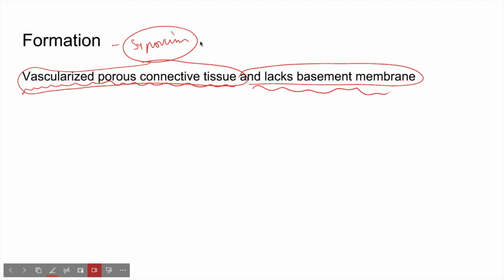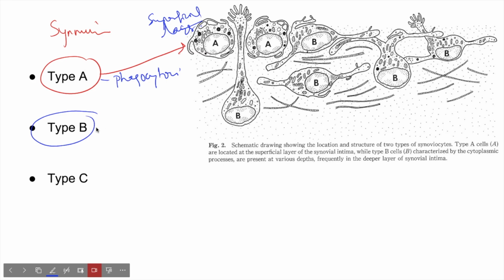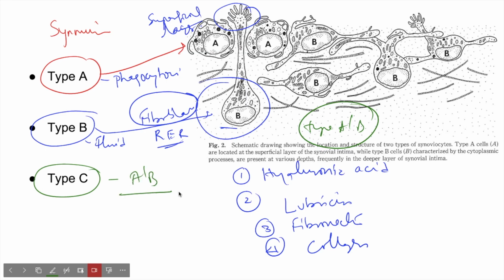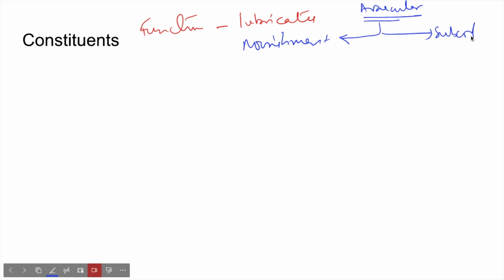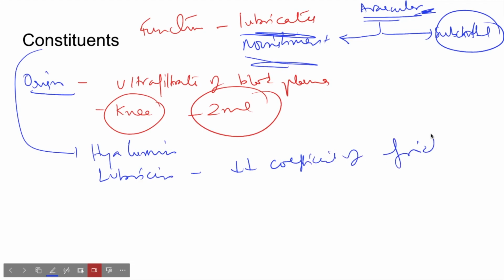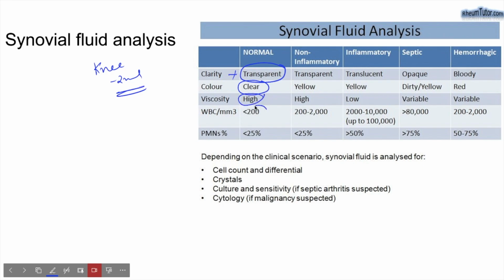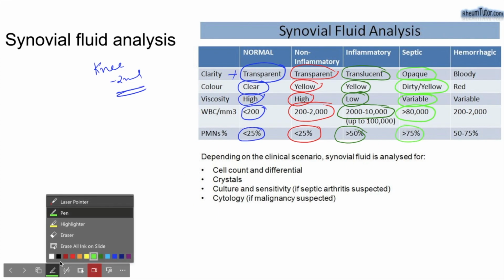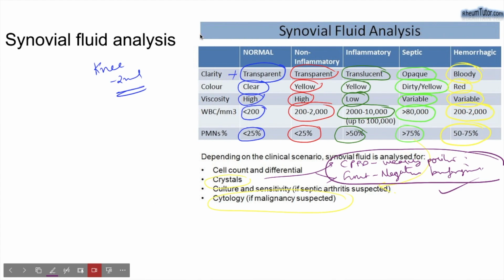Synovium , synovial fluid and synovial fluid analysis for DNB/MS Ortho students